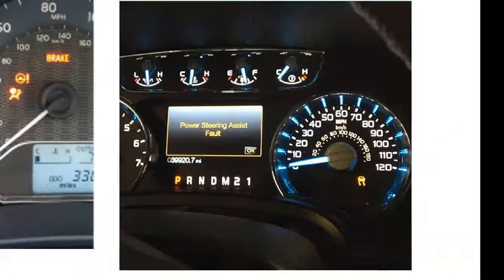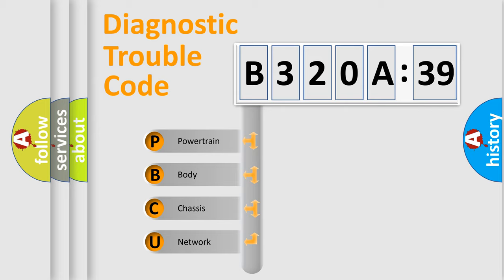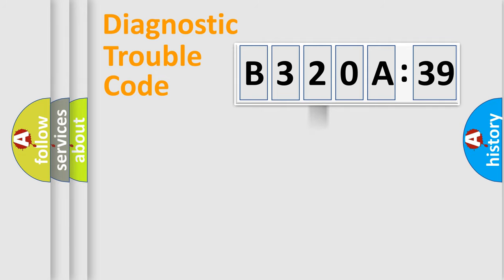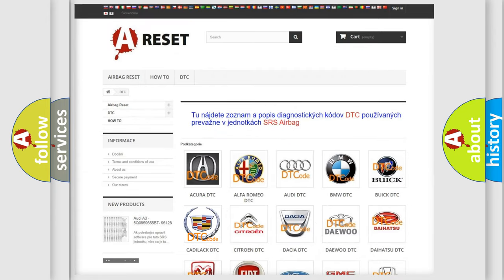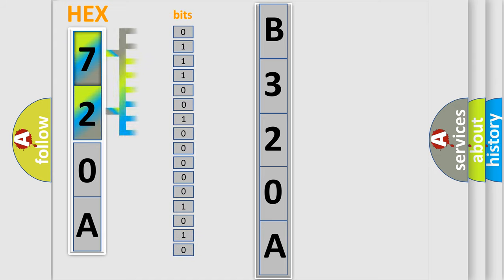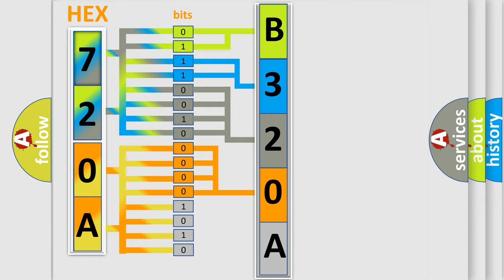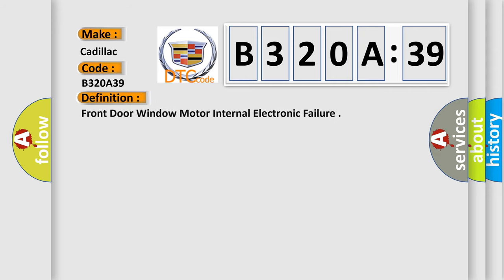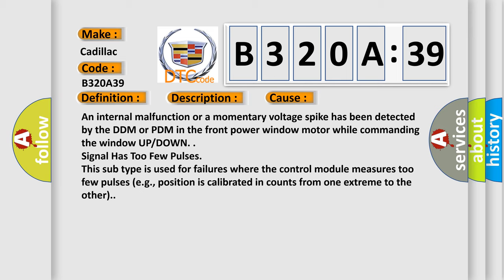DTC cadillac B320A-39 Short Explanation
Contents:
0:21 Basic DTC analysis according to OBD2 protocol standard.
1:48 Insight into programming
2:58 A diagnostically understandable description of the Diagnostic Trouble Code
3:05 Basic error definition

Make:
Cadillac
Code:
B320A 39
Definition:
Front Door Window Motor Internal Electronic Failure
Description:
Power window switch activated.
Cause:
An internal malfunction or a momentary voltage spike has been detected by the DDM or PDM in the front power window motor while commanding the window UP or DOWN.